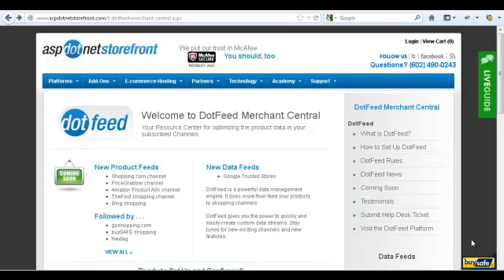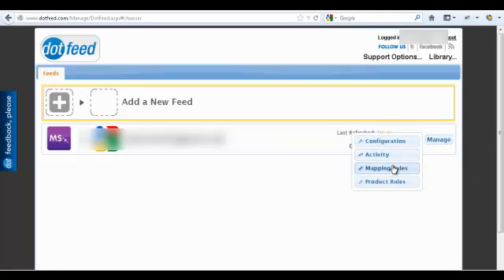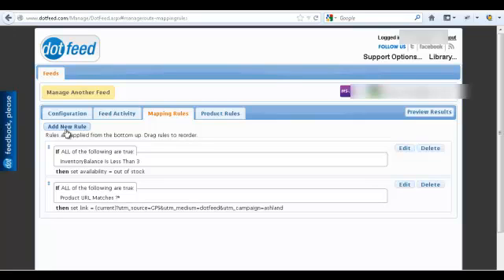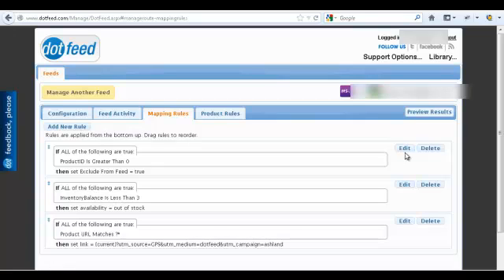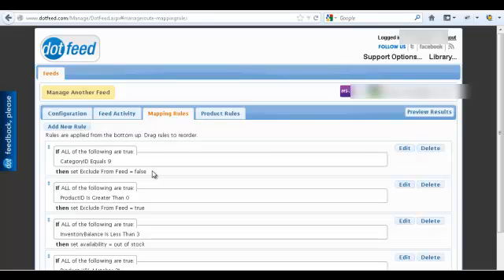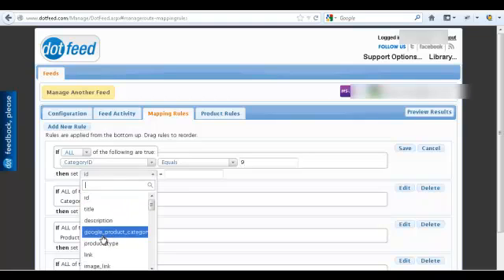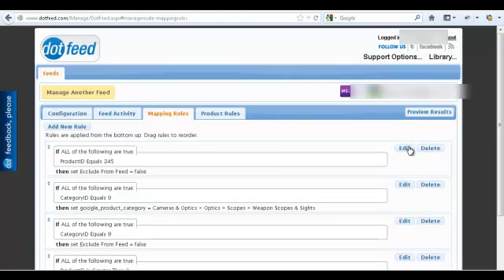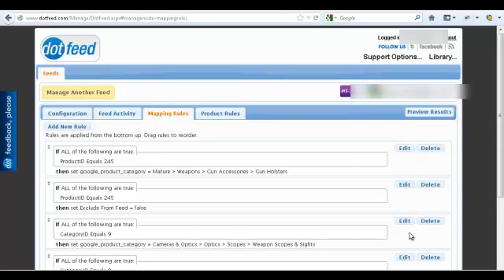Managing DotFeed Rules - Shooting Sports.mp4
Video Tutorial of managing DotFeed rules for Shooting Sports site owners.